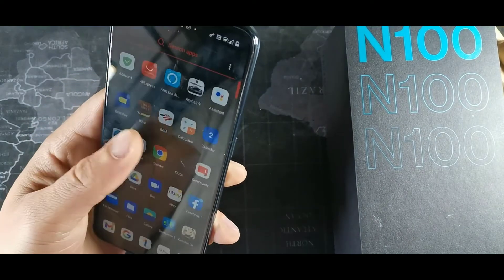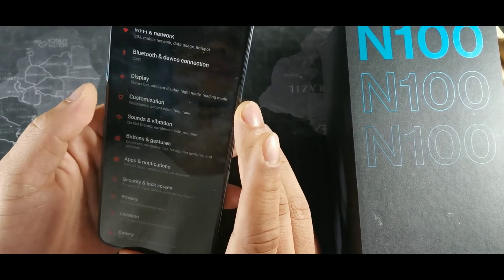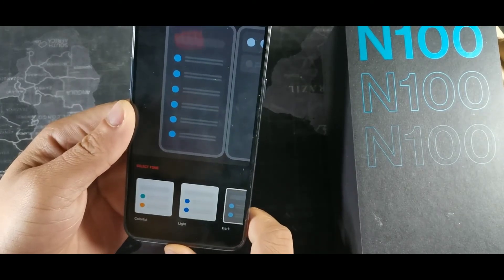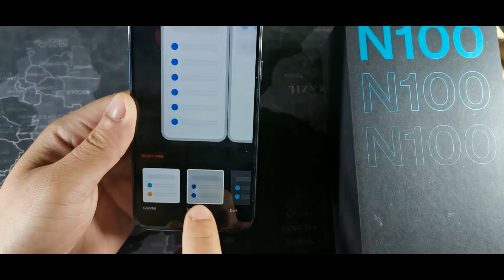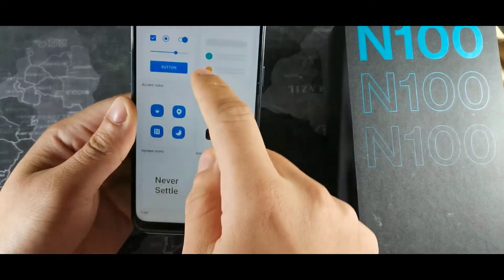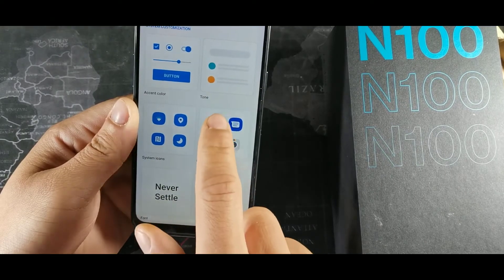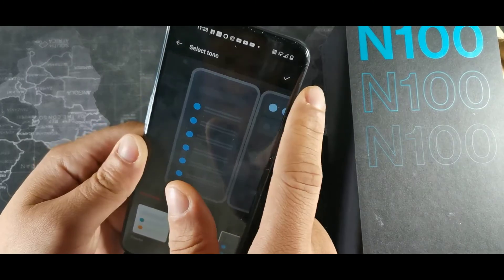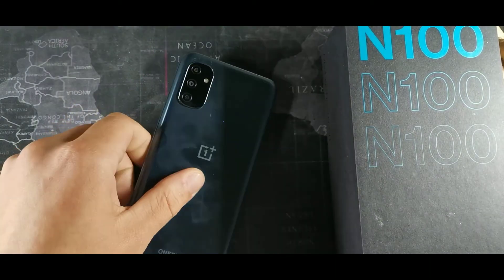How to enable DARK mode| OnePlus Nord N100!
How to turn on DARK mode on the One Plus Nord N100!

So many people may be trying to get the dark mode feature to work but on the OnePlus Nord N100. That's because the interface where you would go to activate it on most phones is not there on the Nord N100. Today we will be showing you how to activate Dark Mode on your brand new OnePlus Nord N100. Peace.

Unlocked Global 4G LTE (T-Mobile, AT&T, Metro, Straight Talk) International Model (Midnight Frost, 64GB SD Bundle)
where to view this item
6.52", 720x1600 (HD+), 269 ppi, 20:9 Aspect Ratio, 90Hz Refresh Rate, IPS LCD capacitive touchscreen, 16M colors
64GB ROM, 4GB RAM, Qualcomm Snapdragon 460, Octa-core, Adreno 610, OxygenOS based on Android 10, Dual SIM
Rear Camera: 13 MP (f/2.2, wide) + 2 MP (f/2.4, macro) + 2 MP (f/2.4, depth), Front Camera: 8 MP, f/2.0
International Model, Does not have US Warranty. Will work with Most GSM SIM cards in U.S. and world Including AT&T, T-Mobile, Etc. Will NOT work with CDMA Carriers Such as Verizon, Sprint, Boost.